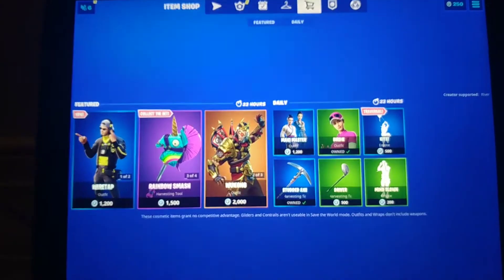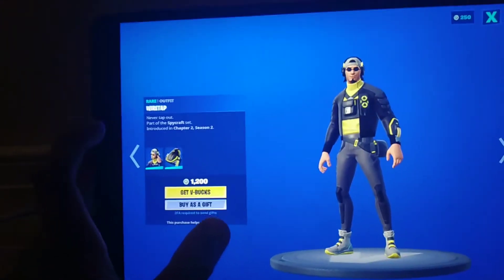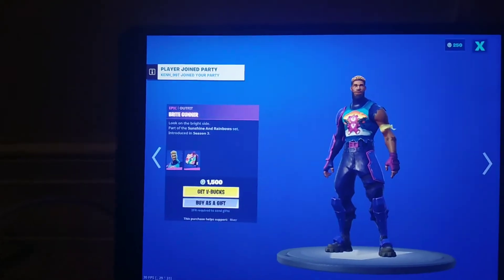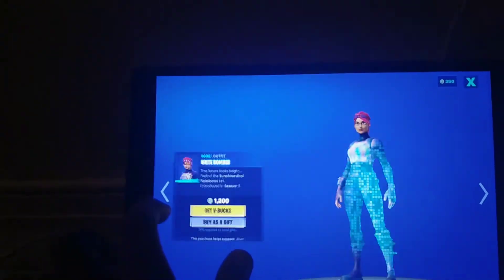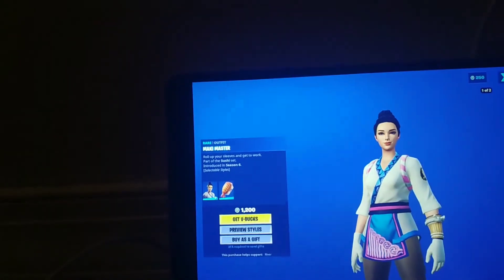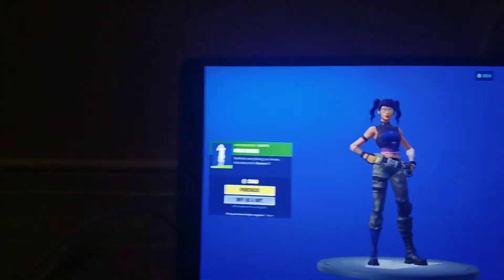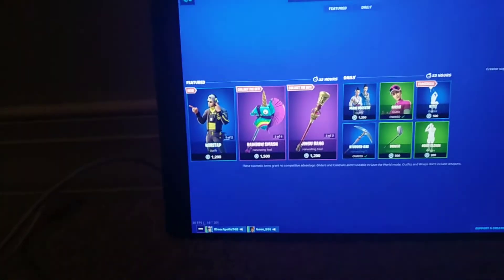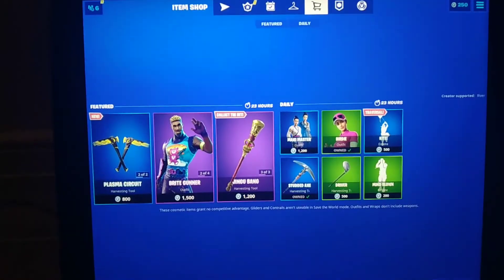Item shop Fortnite April 13, 2020 (New skin)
Item shop For April 13 2020 i'll be giving you updates on the item shop every night at 7:00pm CT and 8:00pm ET